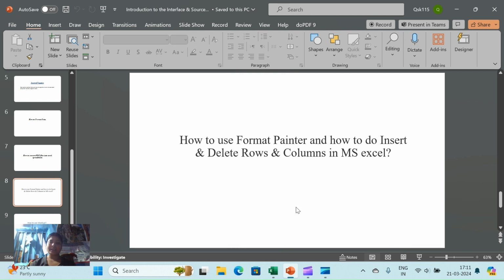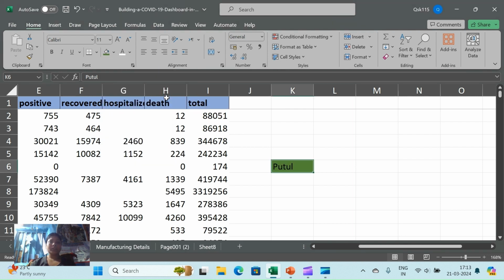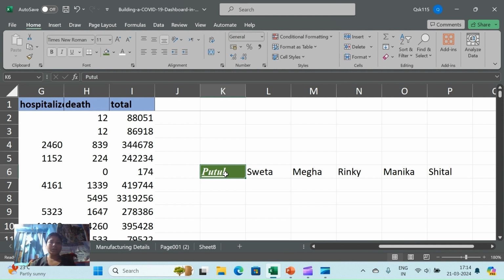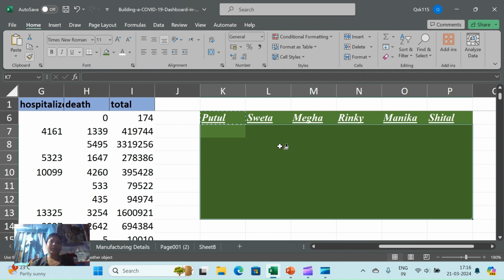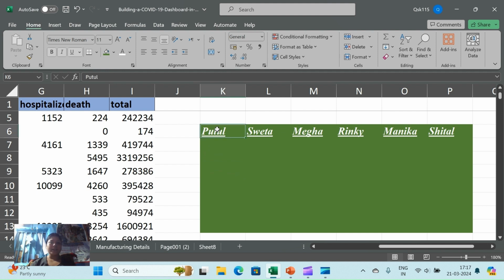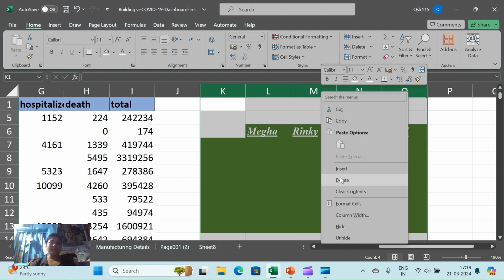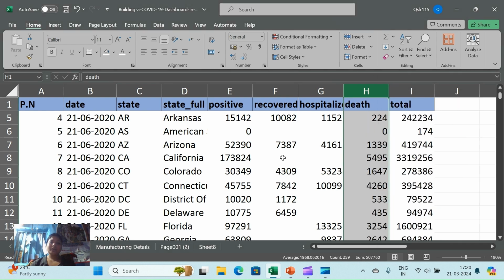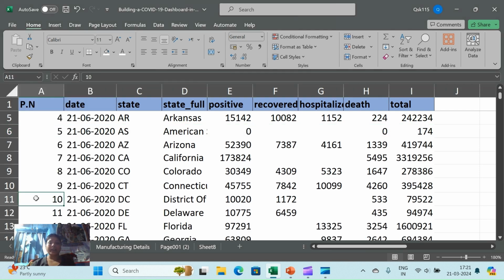9th Lecture-How to use Format Painter and how to do Insert & Delete Rows & Columns in MS excel?